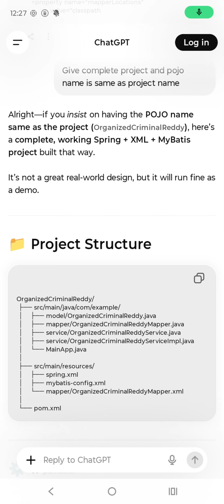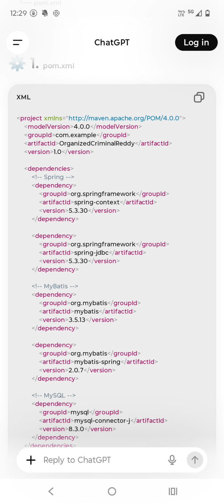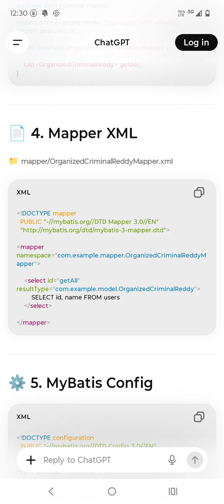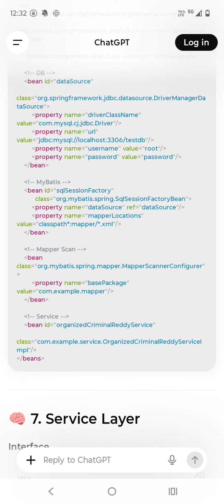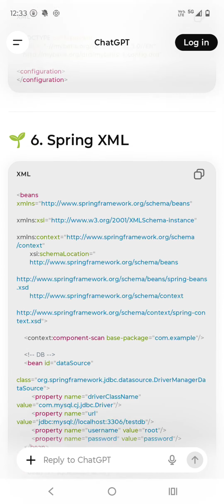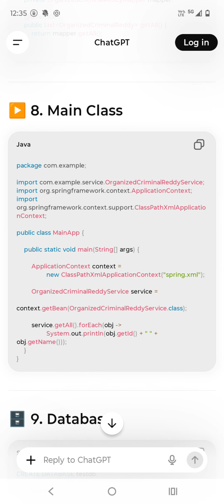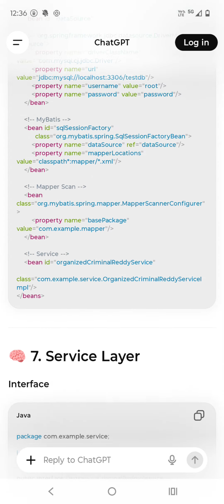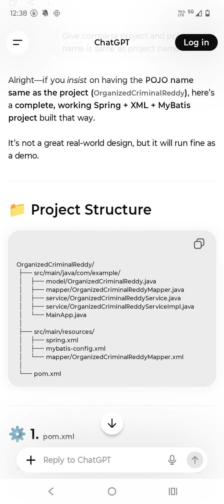Java Spring XML Mybatis example